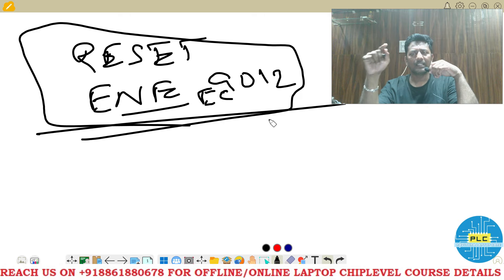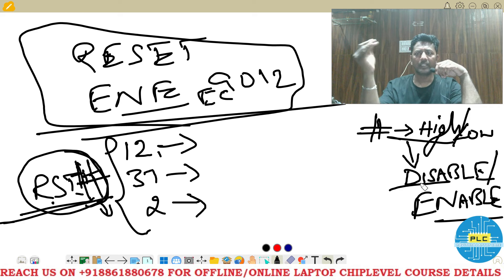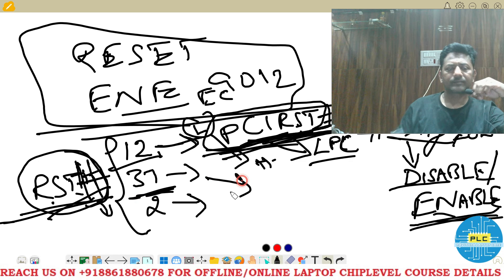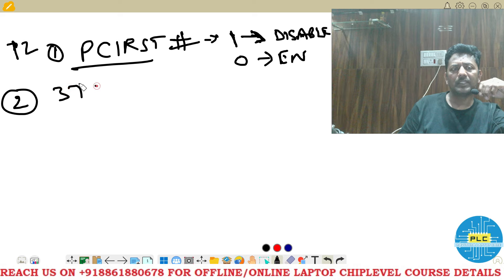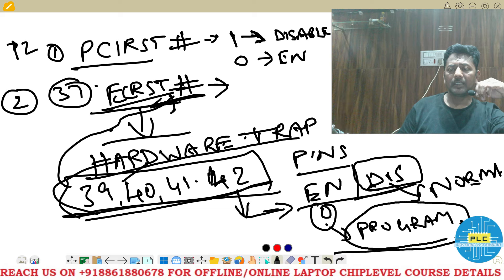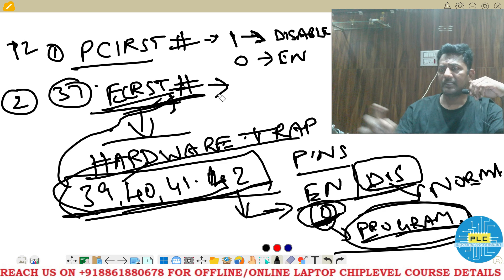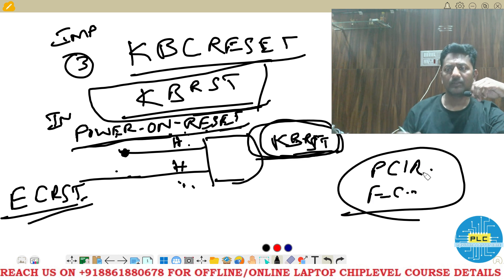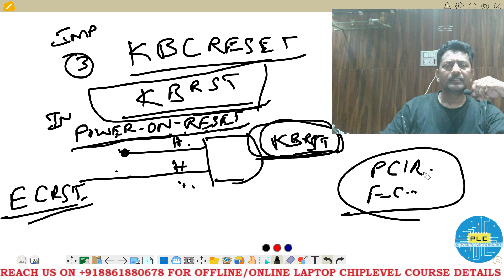LAPTOP REPAIR - WHAT ARE THE RESET SIGNALS IN ENE OR IO? AND WHY IT'S IMPORTANT?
Hi all,
any one knows, what are the important reset signals and what are the uses of it in io or ec in laptop services?